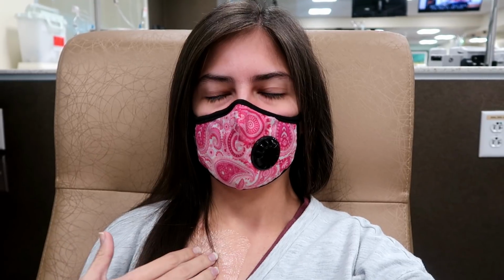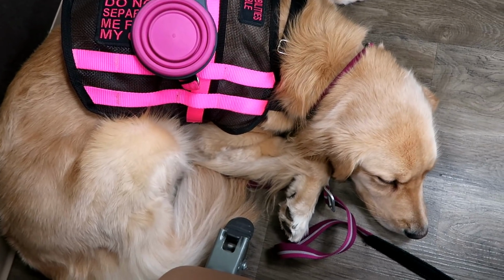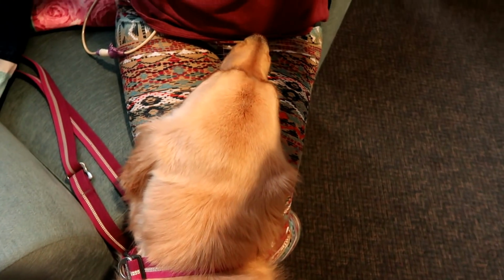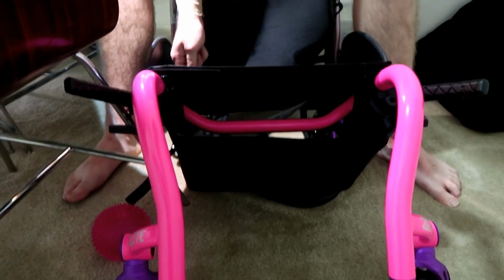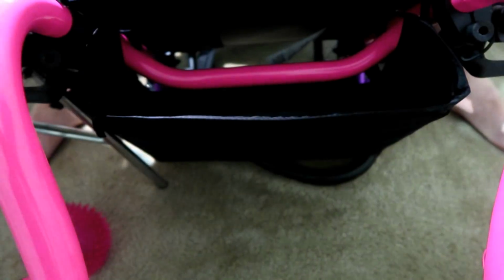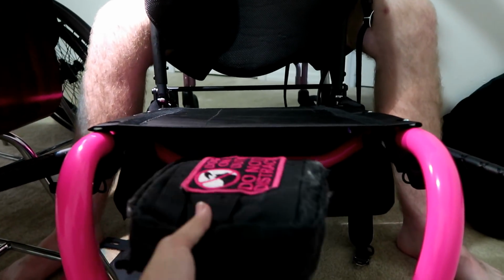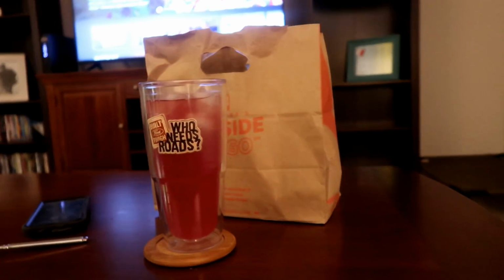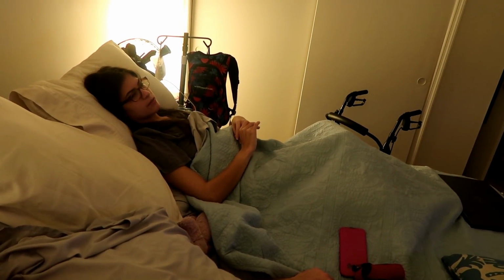💉 IVIG Round Five & Installing a Shelf on My Wheelchair! ♿ (12/8/17)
Teespring handles all production, shipping and customer service (thank goodness, lol). The campaign is ongoing. Both blue and pink accents come in a V-Neck option (size XS – 2XL) and normal neckline option (size XS – 5XL). Part of the proceeds are going to Red Cross. I hope y’all love them as much as we do!

--- I wear the mask due to my Angioedema and Immunodeficiency, it filters allergens and germs. Learn more in my “All About My Chronic Illnesses” video!

My Patron Executive Producers: Danielle Smythers, Karen Ratcliff, Jaime Heiner, Elizabeth Smith & Phillip Casey!